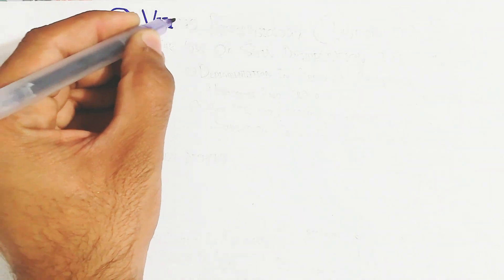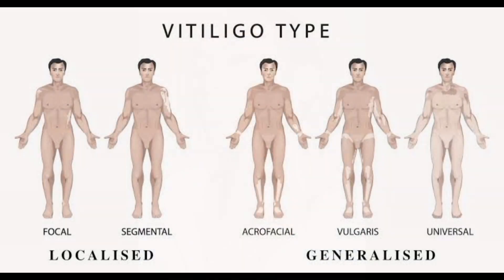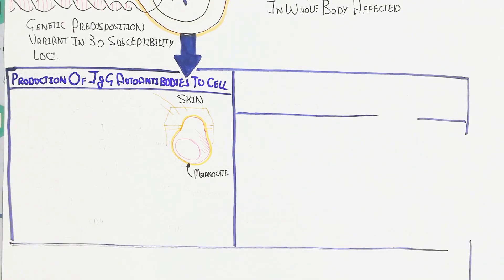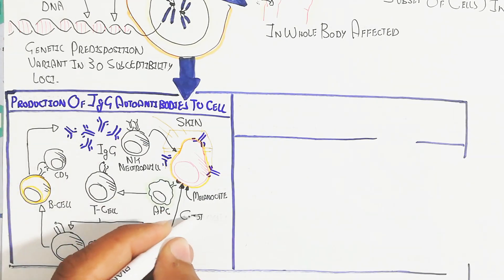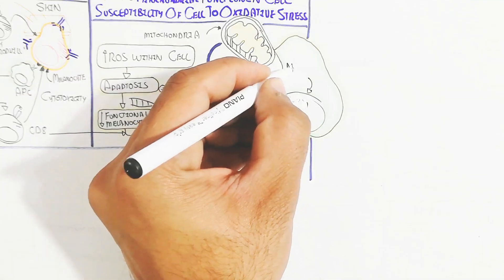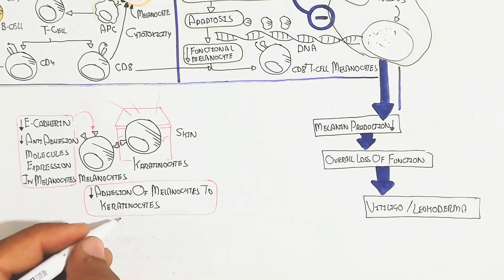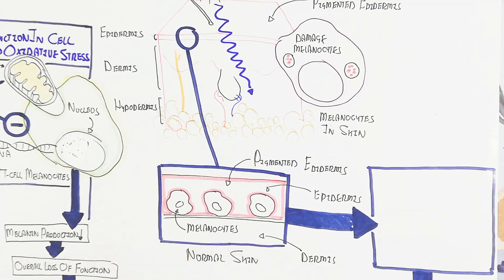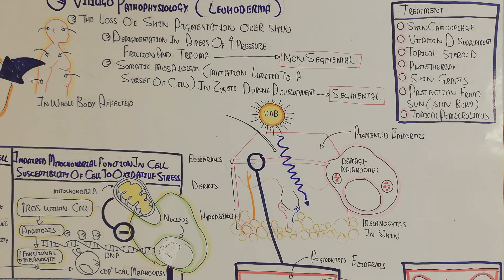Vitiligo(Leukoderma)Pathophysiology Sign And Symptom And Causes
in this video i discussed about the Vitiligo(Leukoderma)Pathophysiology Sign And Symptom And Causes

Created lecture:Muhammad umer farooq
Edit:Muhammad umer farooq biology
Voice over:Muhammad umer farooq biology
Design:Muhammad umer farooq biology
Research By:Muhammad umer farooq biology